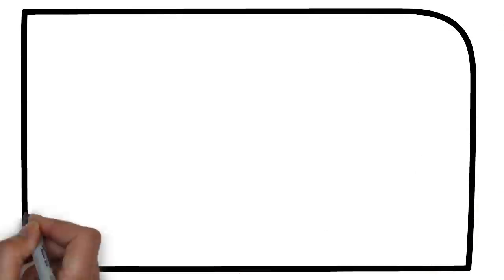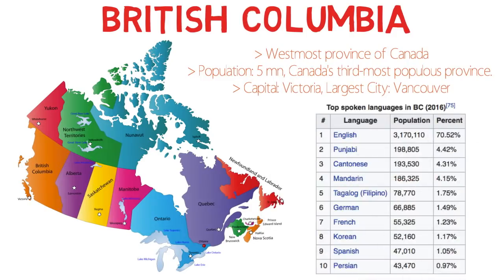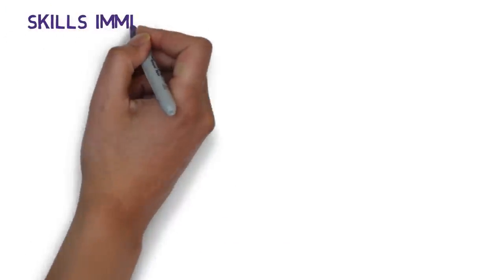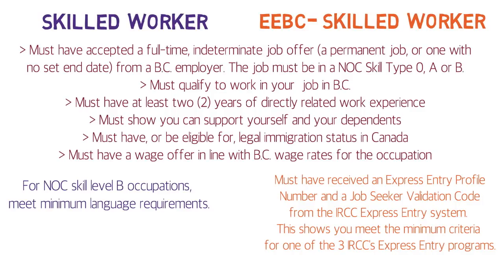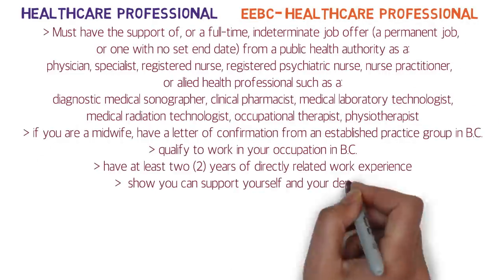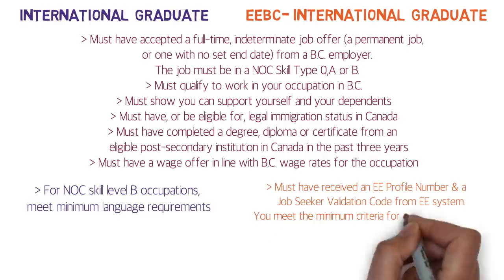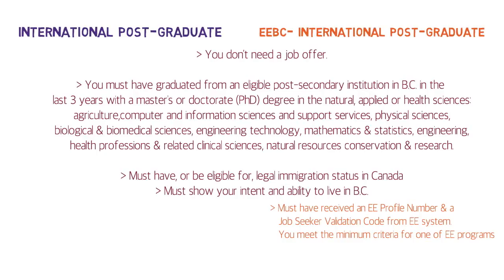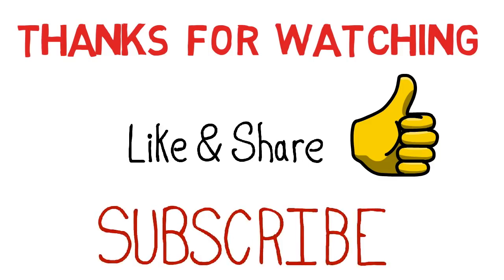British Columbia PNP - All you need to know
All you need to know about the BC PNP program.